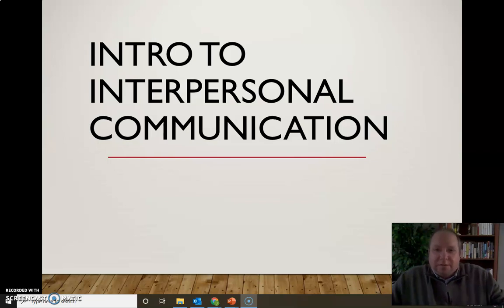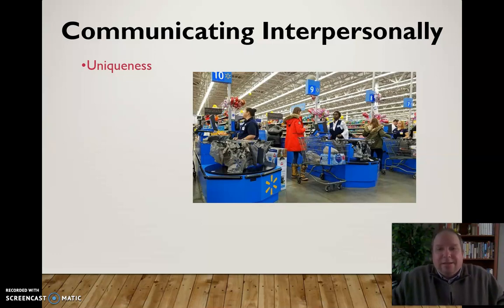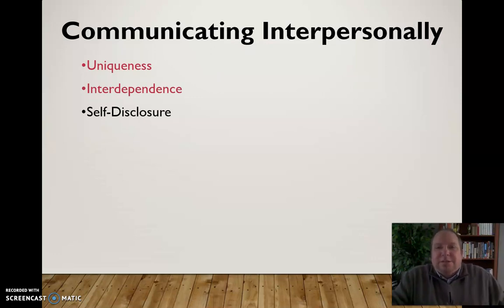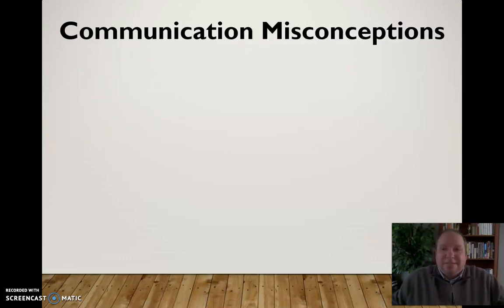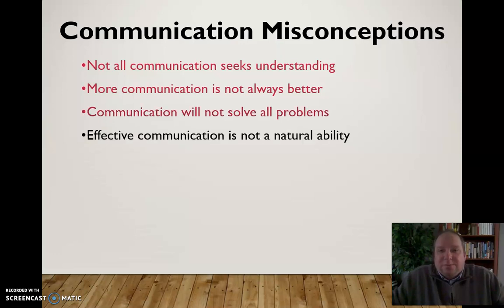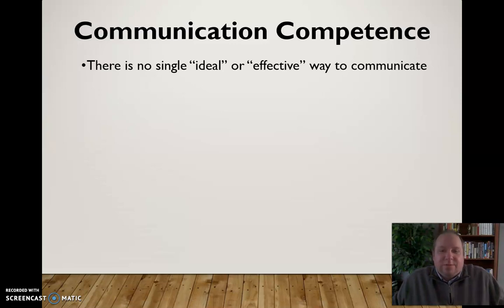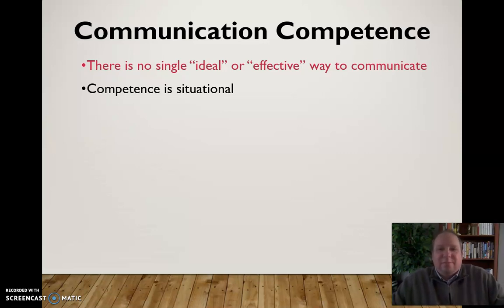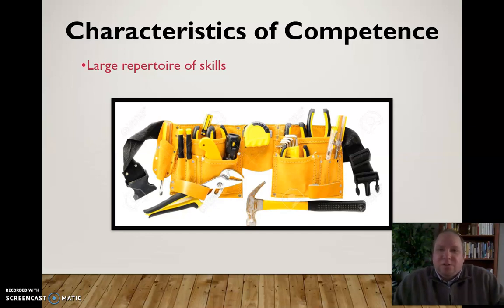Intro to Interpersonal Communication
Mini-lecture discussing the basic characteristics and principles of interpersonal communication.